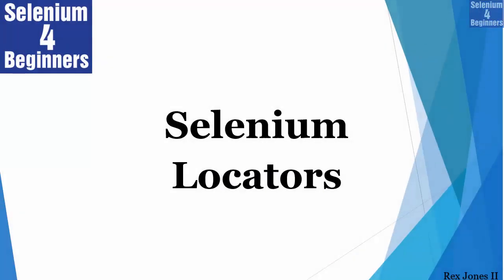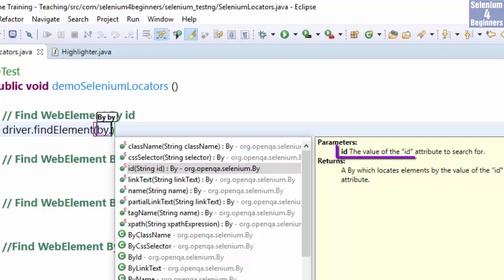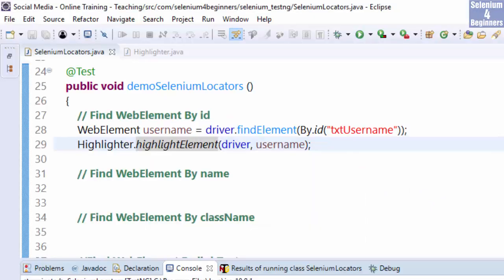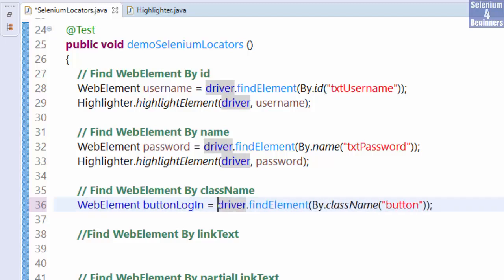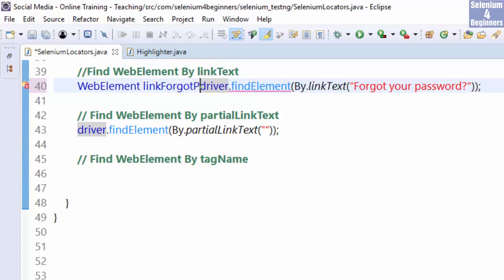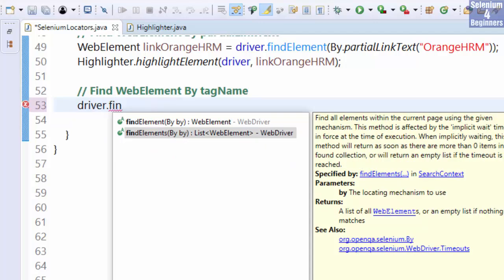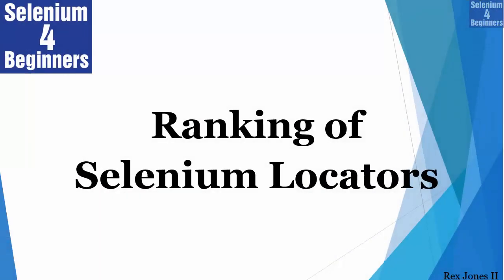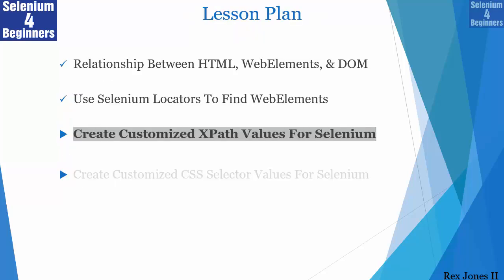✔ How To Use Selenium Locators To Find WebElements | (Video 41)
A WebElement is anything you see on a web page such buttons, text fields, links, etc.
There are 8 Selenium Locators that help us find WebElements. In alphabetical order, the Selenium Locators are
1. className
2. cssSelector
3. id
4. linkText
5. name
6. partialLinkText
7. tagName
8. xpath

This video shows how to use 6 of the 8 Selenium Locators. A separate video will demo cssSelector and xpath.

All Selenium Locators via Free Selenium Book (pages 54 - 108)

► Transcript
Hello and Welcome To Selenium 4 Beginners. We are going to discuss How To Use Selenium Locators To Find WebElements. The Transcript, Presentation, and Code will be available on github at RexJonesII/Selenium4Beginners

Before checking out How To Use A Selenium Locator To Find A WebElement, let’s look at the Selenium Locators then at the end we are going to look at the rankings for the Selenium Locators.

In alphabetical order, the 8 Selenium Locators are className, cssSelector, id, linkText, name, partialLinkText, tagName, and xpath. Now, let’s look at the Selenium Locators that help us find WebElements.

I believe finding a WebElement is the most important aspect of automation. Why? because we are unable to perform any action on a WebElement until we first find the WebElement.

I have already created an instance of WebDriver, a setup method to load OrangeHRM, and our Test Method called demoSeleniumLocators. Recall from the previous video, I mentioned id, name, and class are the key attributes for finding WebElements. Therefore, I will start with id which is a unique identifier for an element. We write driver.findElement By then the dot operator. Here’s a list of all 8 Selenium Locators, select id, (pause) and the parameter is the value of id attribute. Let’s go to the AUT and find the value of id by inspecting username.

The value is txtUsername. Copy the value and paste the value. WebElement username = We are not going to perform actions on the WebElement but only find the WebElement. As a result, I will demonstrate finding the WebElement by highlighting each WebElement. Highlighter.highlightElement pass in the driver and pass in username as the WebElement.

This is a static highlighter method so I can call it directly from the utility package. The background will be red with a black border. Highlighter methods are good for demos because it can slow down execution. This execution will slow down for 1 second due to Thread.sleep 1000. Let’s run. Did you see Username highlight red? That shows we successfully found Username. We are going to do that for each WebElement.
driver.findElement By dot name and the parameter is the value of name attribute

Next, is the Password field. The name attribute has a value of txtPassword. Copy and Paste the value. WebElement password = Highlighter.highlightElement pass in the driver and password. Let’s run again then see username and password highlight red.
driver.findElement By dot className and the description shows Find elements based on the value of the class attribute. Inspect button. The class attribute has a value of button. Copy and Paste the value. WebElement buttonLogin = Highlighter.highlightElement pass in the driver and buttonLogin. Let’s Run. We saw all 3 WebElements show a red background.

The next 2 Selenium Locators help find links on a web page: linkText and partialLinkText driver.findElement By dot linkText and parameter is the exact text to match against
driver.findElement By dot partialLinkText finds part of the text.
Let’s use Forgot your password for linkText and OrangeHRM, Inc for partialLinkText. Inspect both WebElements. Here’s the text for Forgot your password and OrangeHRM. WebElement linkForgotPassword = Highlighter.highlightElement pass in driver and linkForgotPassword

The value for Partial Link Text will be OrangeHRM. WebElement linkOrangeHRM = Highlighter.highlightElement pass in driver and linkOrangeHRM. Let’s scroll down the page